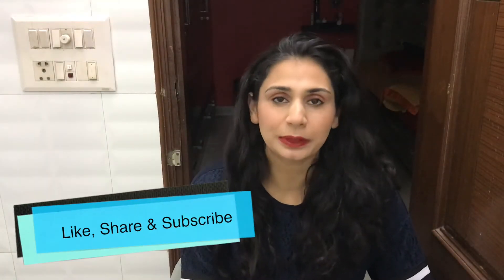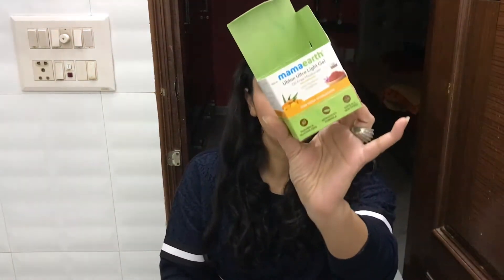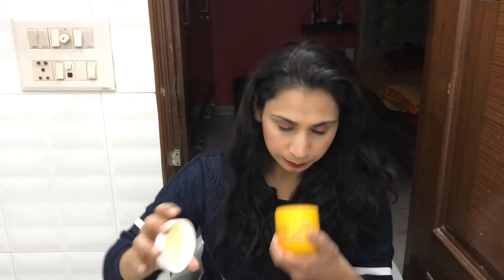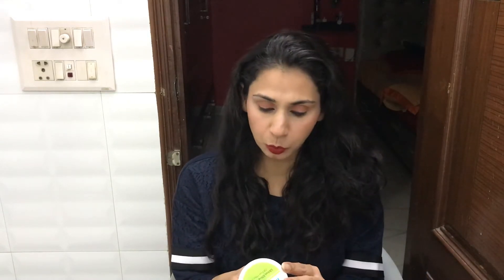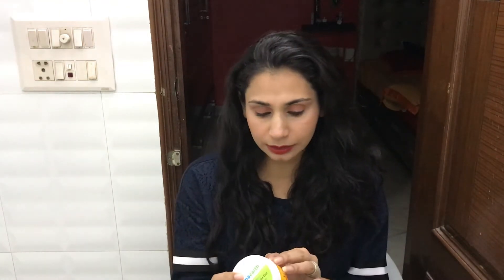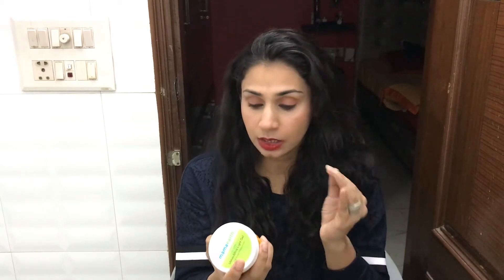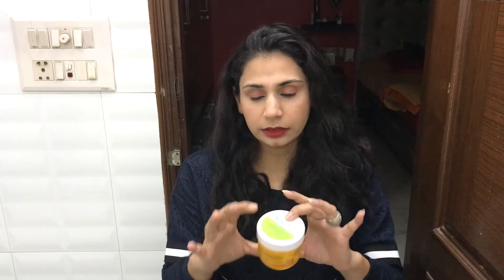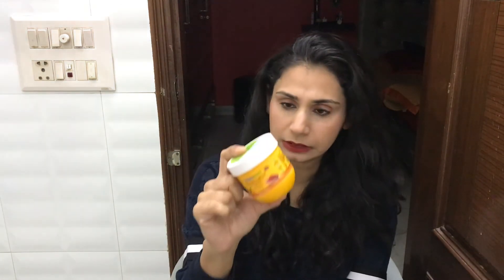MamaEarth Ubtan Ultra Light Gel Oil-Free Moisturizer with Turmeric & Saffron Review||Nisha Malhotra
Hey Guys,

In today's video, I have reviewed MamaEarth Ubtan Ultra Light Gel Oil-Free Moisturizer with Turmeric and Saffron. Hope you will enjoy the video.

Product:
MamaEarth Ubtan Ultra Light Gel Oil-Free Moisturizer with Turmeric and Saffron